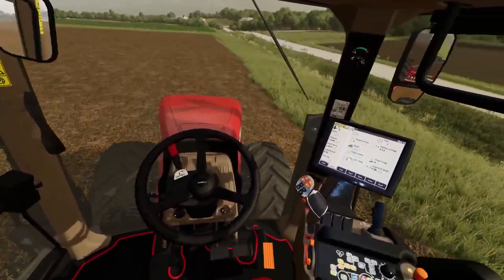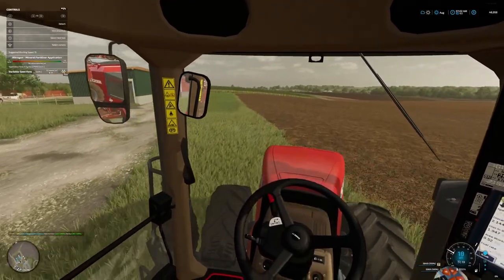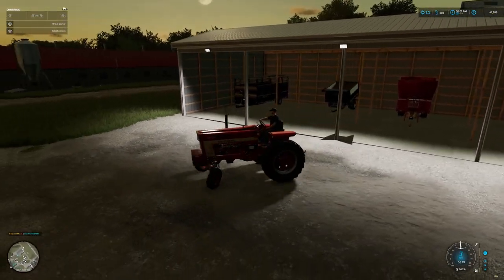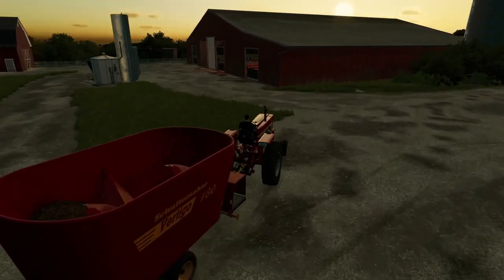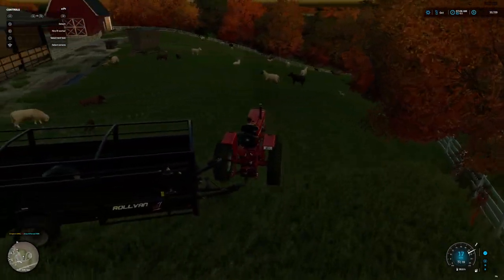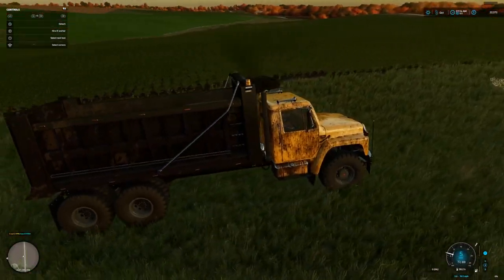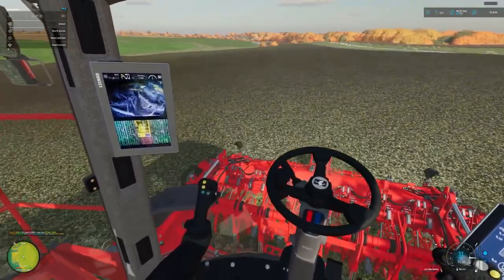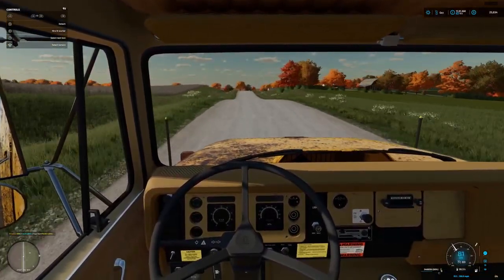Doing field work. Finish beet harvest, start corn harvest.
Busy day planting and harvesting